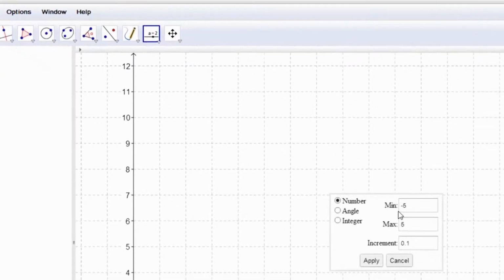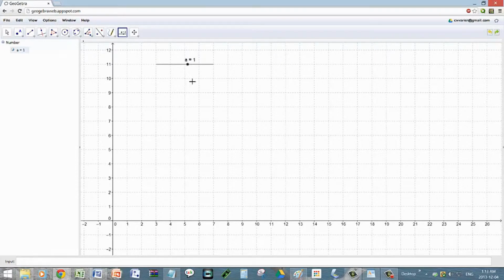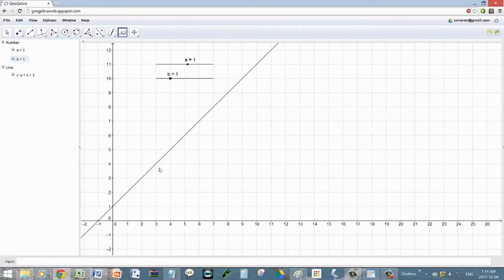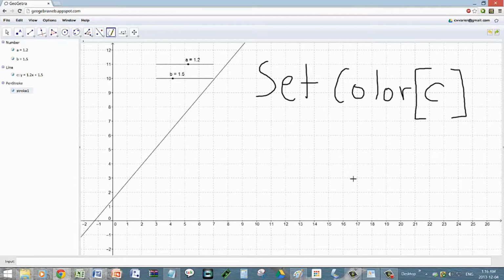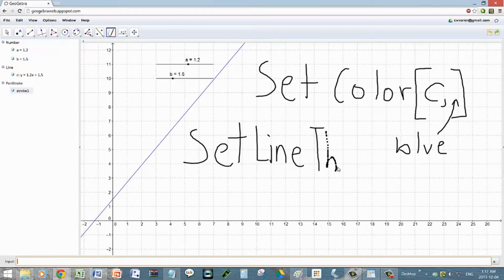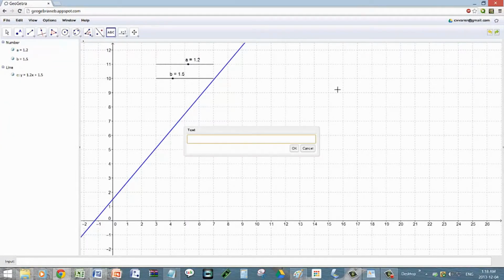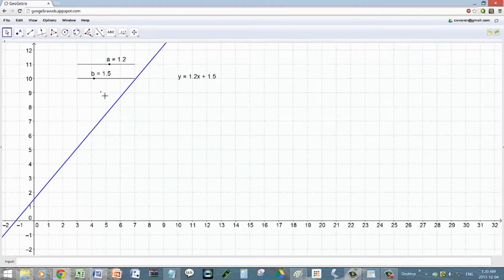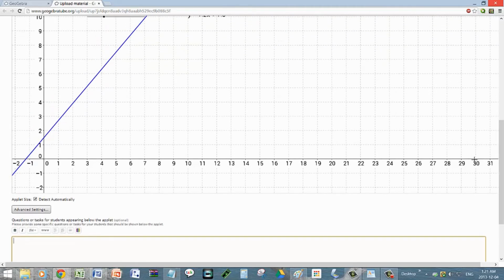A Guide to GeoGebra Teacher's Guide Final by C Varier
Part of the MYP year 5 curriculum.  This Tutorial on Geogebra was created in November 2013.